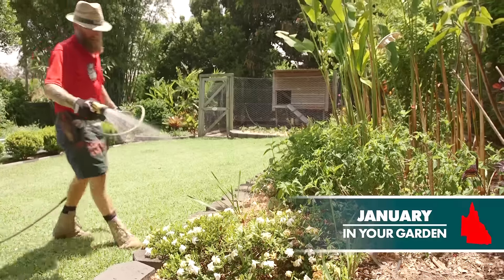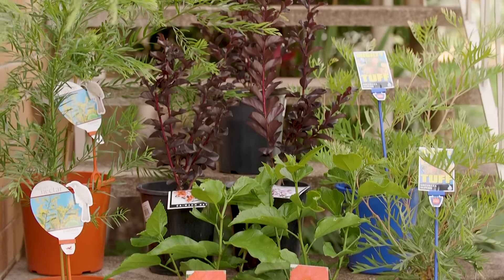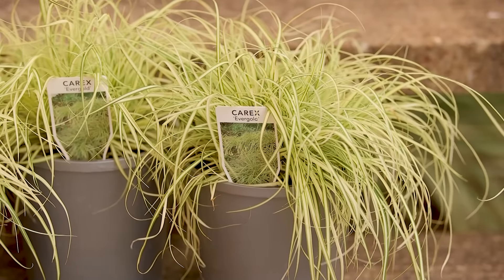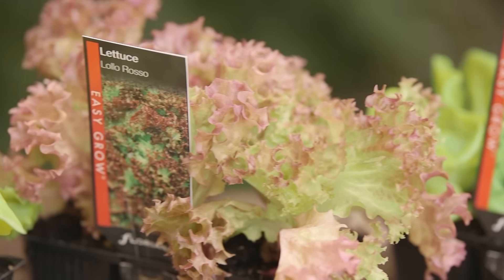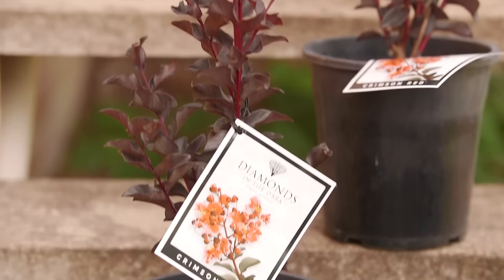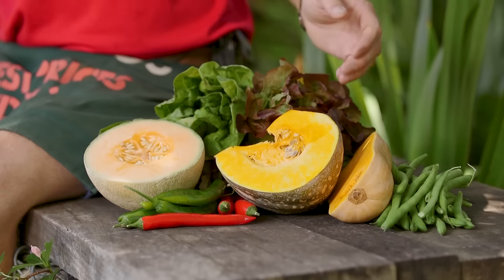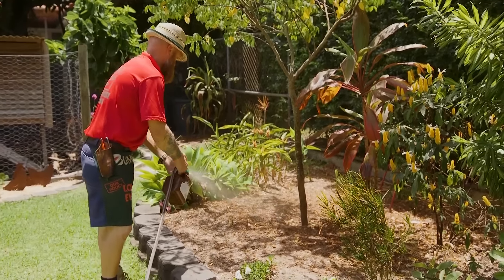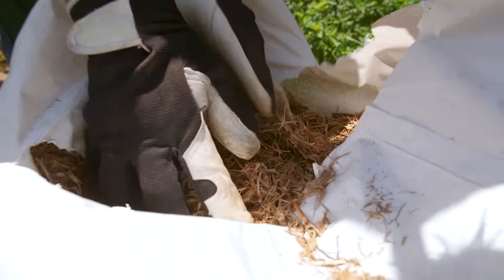Gardening in January | Queensland | Bunnings Garden Diary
Our top tips for gardeners in Queensland during January. Find out what to plant, what to harvest and other general seasonal garden maintenance advice.

For more gardening advice and D.I.Y. projects visit the Bunnings